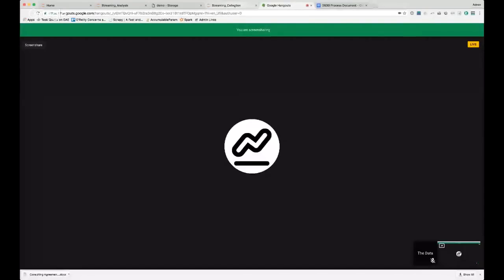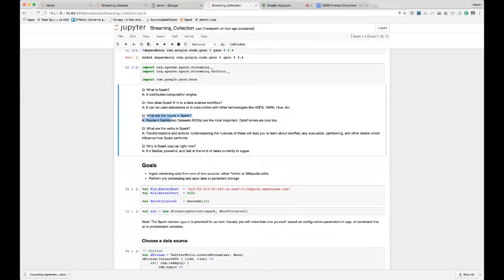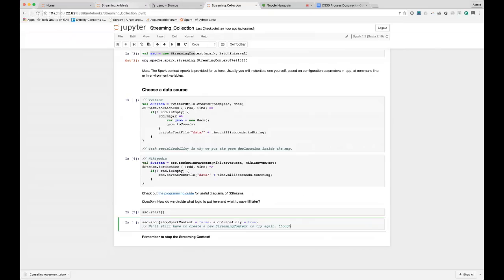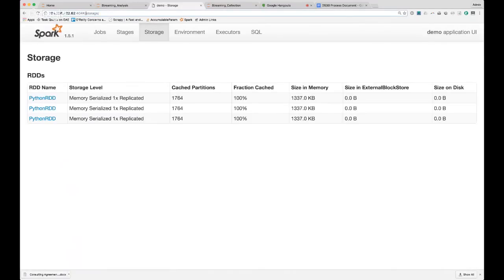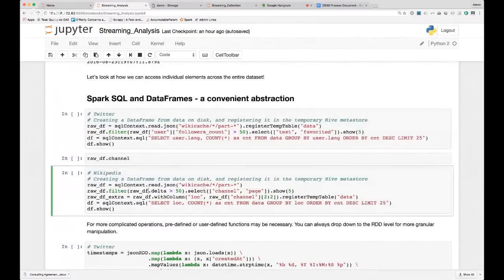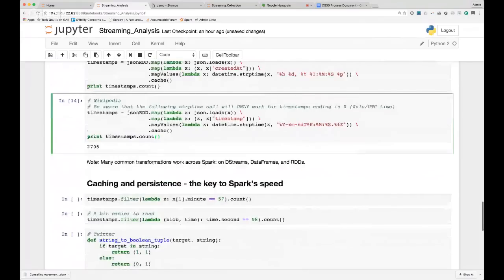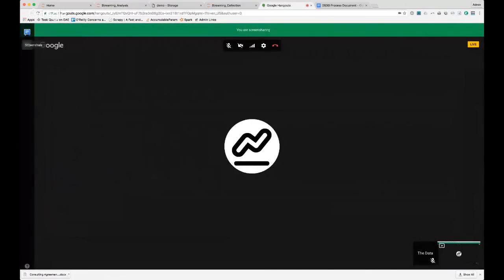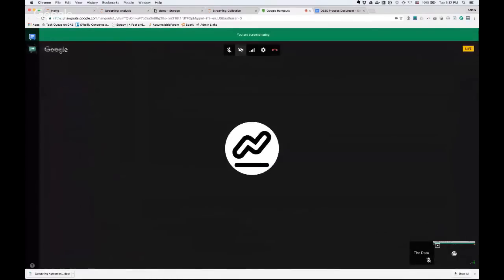Data Science in 30 Minutes #5: Exploring Wikipedia with Apache Spark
Spark is one of the most popular distributed computation engines for processing and analyzing big data, and recently released a significant version 2.0 update. The Spark execution engine works efficiently on complex tasks and its core ecosystem (which includes graph analysis, machine learning, SQL, and streaming) shares a common interface. We'll go through a brief demo using the Python API, covering how to ingest Wikipedia data into Spark, perform typical ETL tasks, and answer questions about user behavior and usage patterns. By the end of the session, participants should be introduced to the fundamental principles of Spark execution, how to interact with and query distributed data, and where to go to learn more about Spark and improve their skills further.

The Data Incubator is a data science education company based in NYC, DC, and SF with both corporate training and recruiting services. For data science corporate training, we offer customized, in-house corporate training solutions in data and analytics. For data science hiring, we run a free 8 week fellowship training PhDs to become data scientists. The fellowship selects 2% of its 2000+ quarterly applicants and is free for Fellows. Hiring companies (including EBay, Capital One, Pfizer) pay a recruiting fee only if they successfully hire.

About the speakers:

Ariel M'ndange-Pfupfu studied physics at Stanford and got an engineering PhD from Northwestern. Since joining The Data Incubator as a Data Scientist in Residence, he's worked on a variety of data science and software engineering projects, as well as curriculum development and instruction.

Michael Li founded The Data Incubator, a New York-based training program that turns talented PhDs from academia into workplace-ready data scientists and quants. The program is free to Fellows, employers engage with the Incubator as hiring partners.
Previously, he worked as a data scientist (Foursquare), Wall Street quant (D.E. Shaw, J.P. Morgan), and a rocket scientist (NASA). He completed his PhD at Princeton as a Hertz fellow and read Part III Maths at Cambridge as a Marshall Scholar. At Foursquare, Michael discovered that his favorite part of the job was teaching and mentoring smart people about data science. He decided to build a startup to focus on what he really loves.
Michael lives in New York, where he enjoys the Opera, rock climbing, and attending geeky data science events.